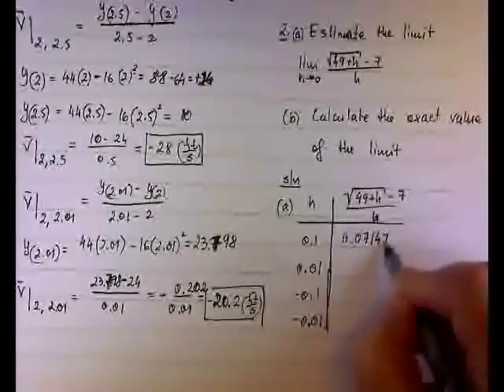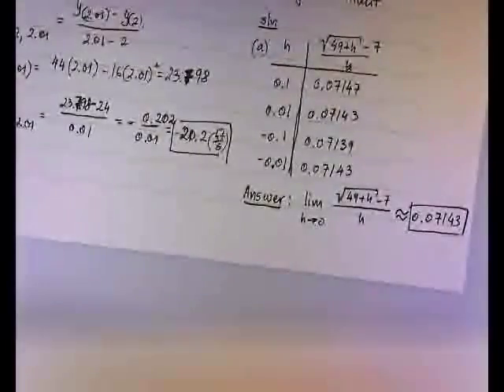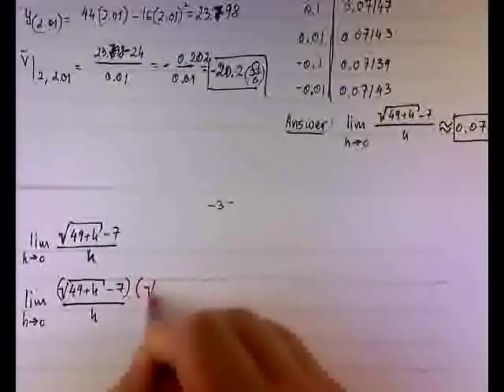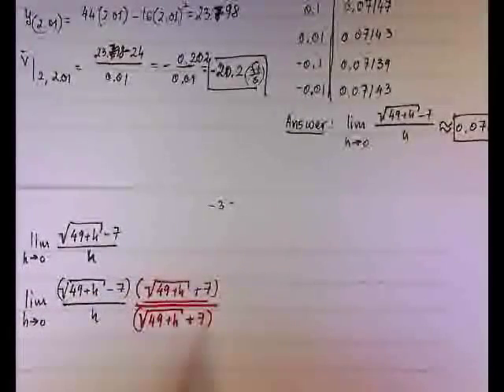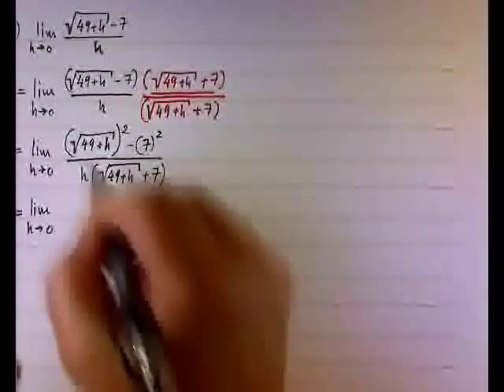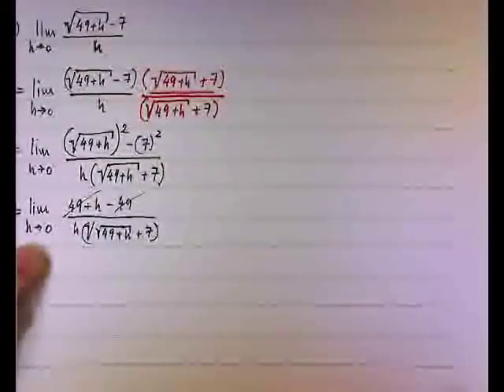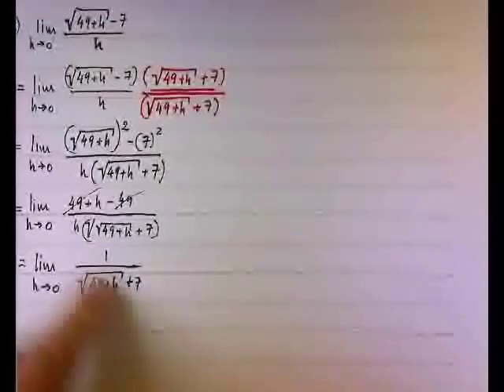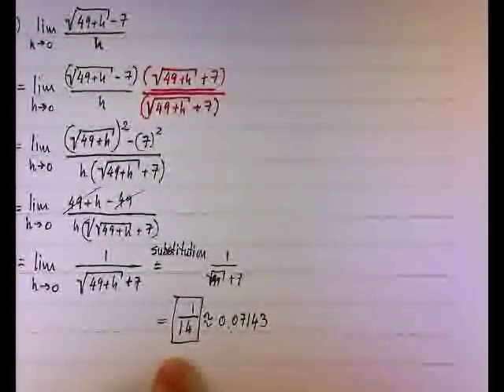Exact Calculation of a Limit.mp4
Calculus 1; Limits